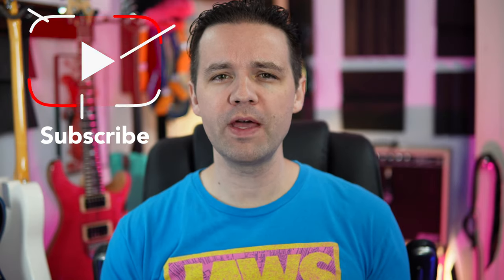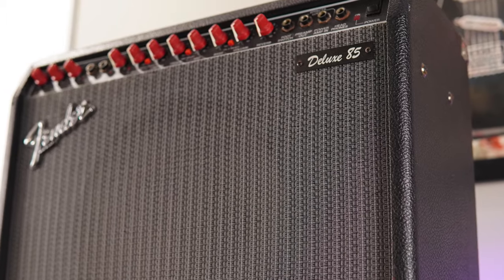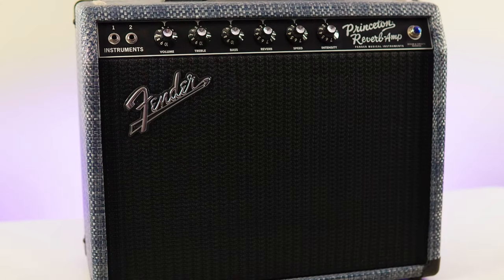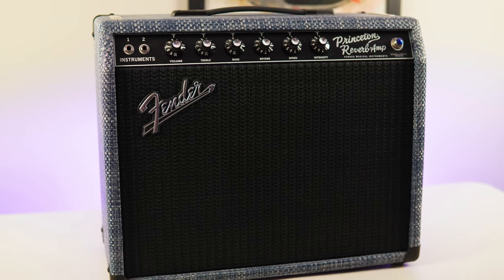SOLID STATE vs VACUUM TUBE vs DIGITAL - Tone Challenge!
Get Fender Amplifiers

Timestamps:
0:00 - What sounds better?
0:20 - Today's Amplifier Lineup
1:05 - How it works
1:20 - Who is Bill?
1:35 - All the gear and the setup
2:12 - Clean Tones
3:32 - Dirty Tones
4:35 - The Part You Want to Skip to
5:02 - The Part Most People will skip
5:15 - The Best Amplifier
5:20 - The Rambling

👂Protect your Hearing! Eargasm High Fidelity Earplugs

Listen to my original music - Landon Bailey